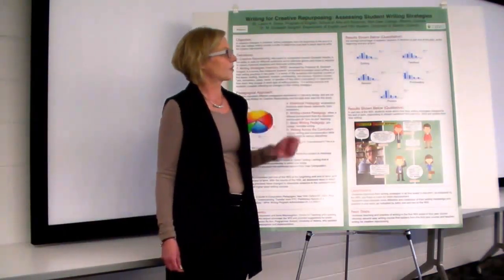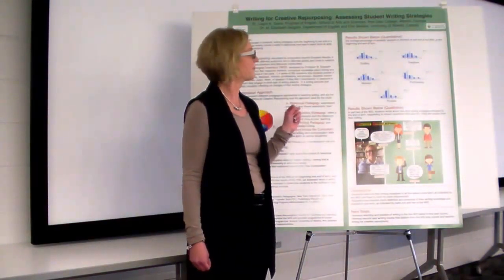Writing for Creative Repurposing: Assessing Student Writing Strategies